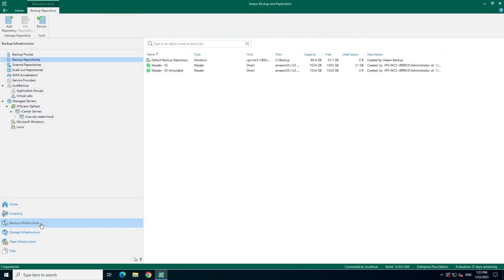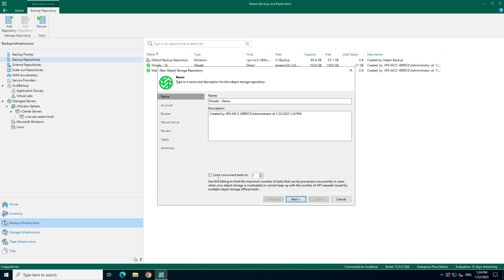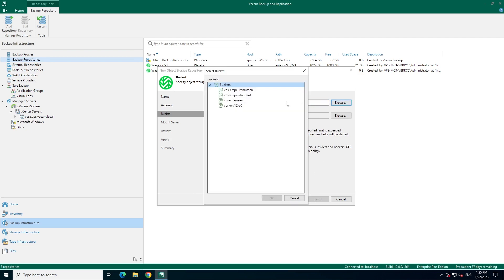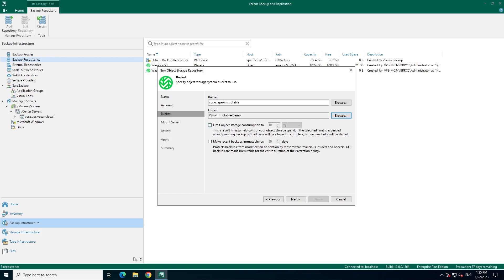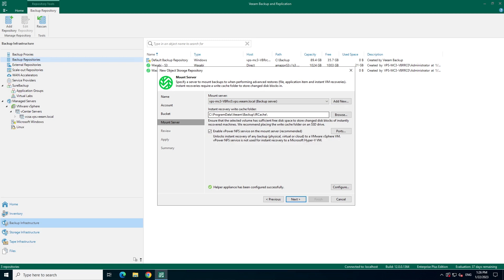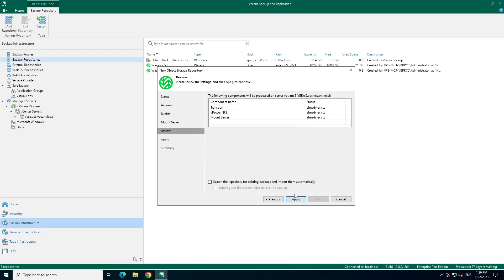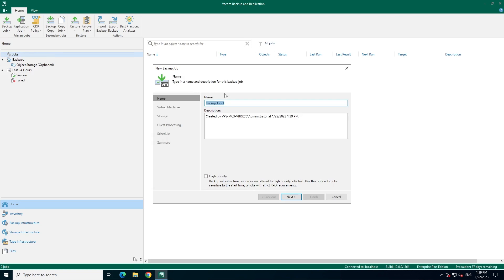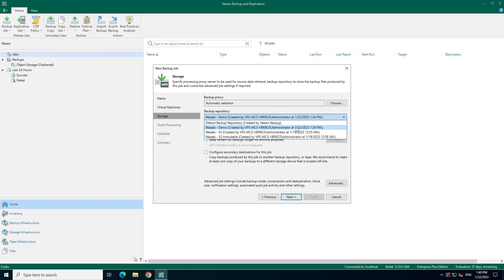Effortless Data Protection: Learn How to Backup Directly to Object Storage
Learn how to easily backup your data directly to object storage with Veeam in this step-by-step tutorial. Protect your valuable information with ease!